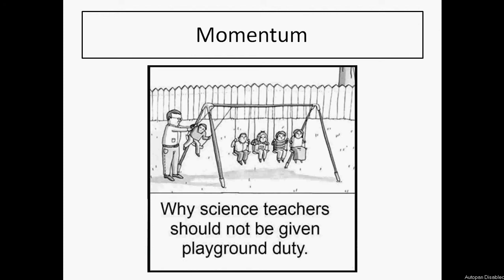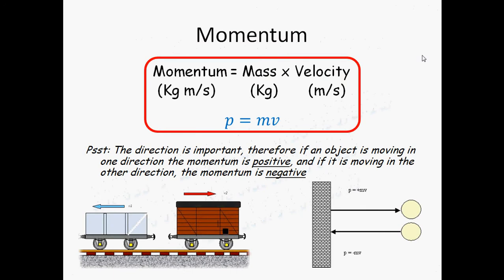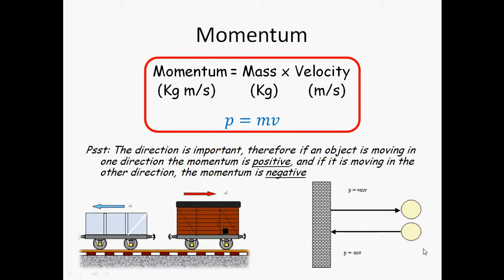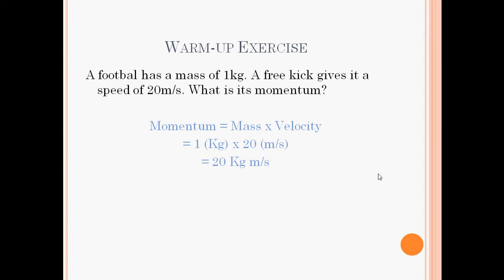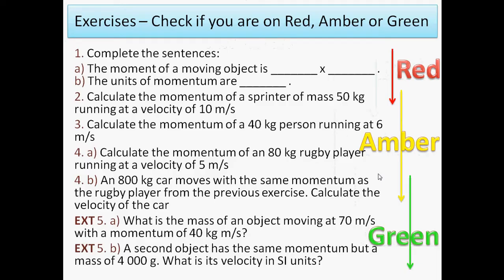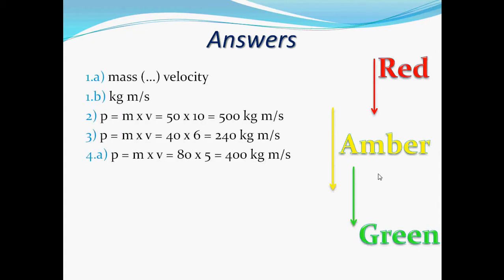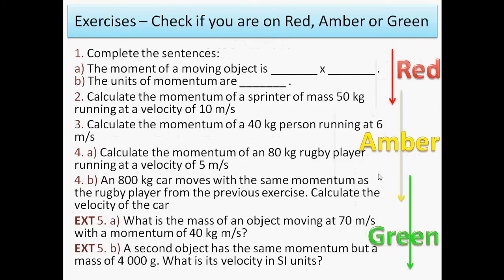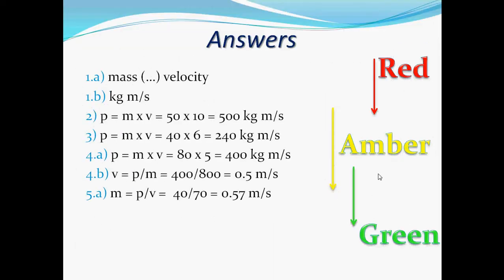Momentum with Questions and Model Answers - GCSE Physics Revision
Link for the video:
Bill Nye The Science Guy on Momentum (Full Clip)